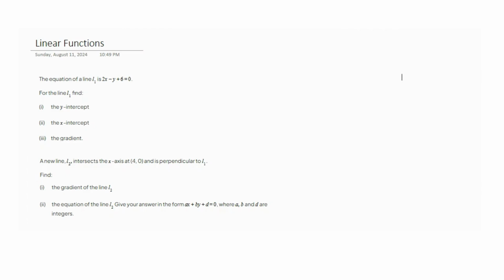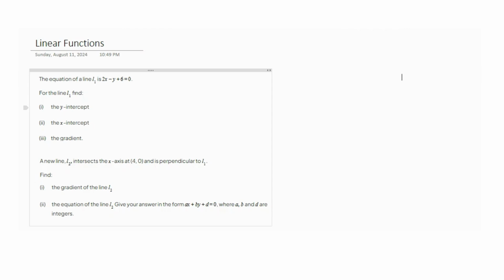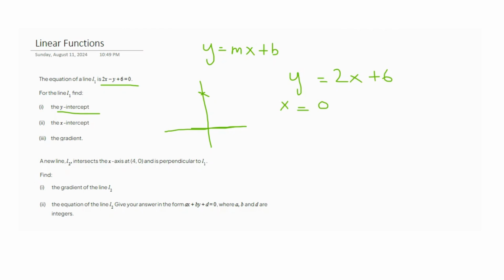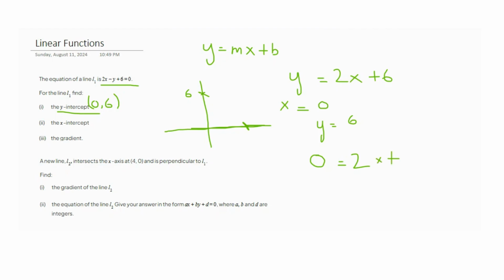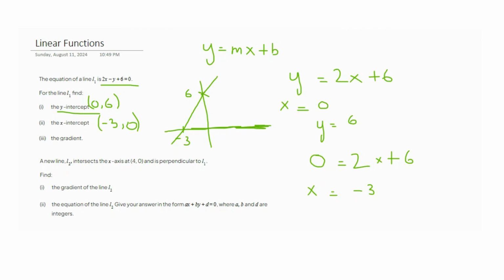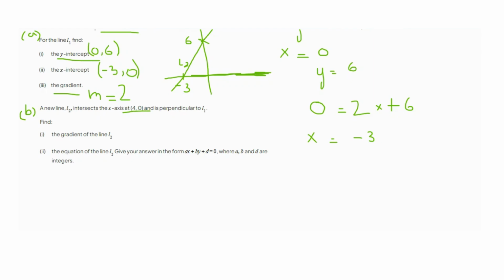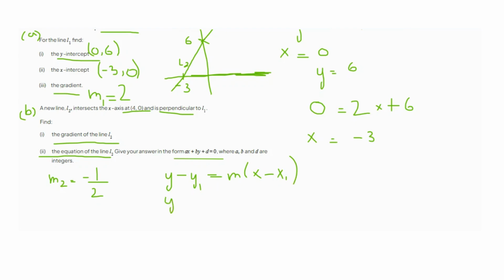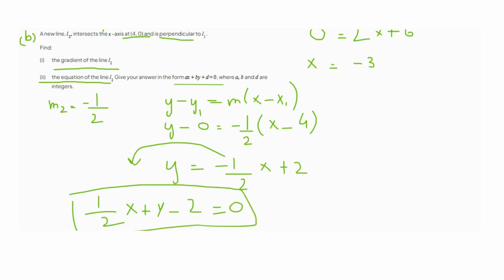Linear function | IB Maths AA - SL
In this video, we explore how to solve equation of a line question problems in IB Maths AA SL, focusing on intercepts, gradients, and equations of perpendicular lines. We'll solve problems related to the y-intercept, x-intercept, and gradient of a given line. Additionally, we will dive into the process of finding the equation of a line perpendicular to a given line that intersects the x-axis. Perfect for students studying algebra, geometry, or preparing for exams, this video simplifies the concepts step-by-step.